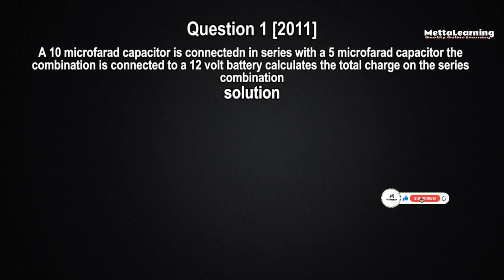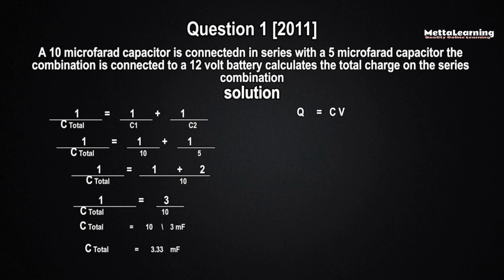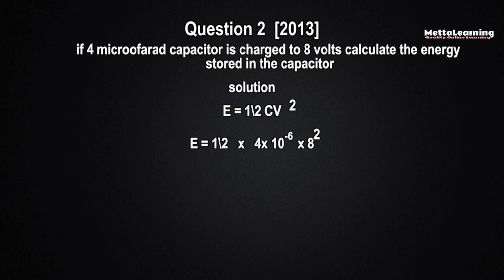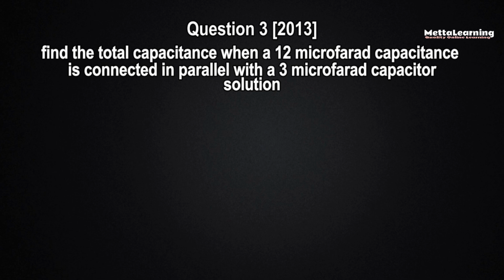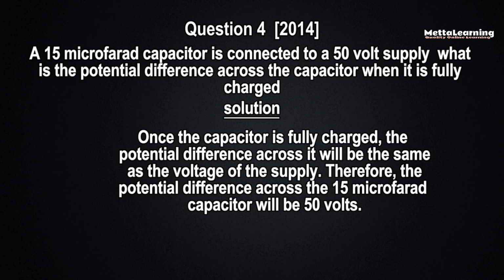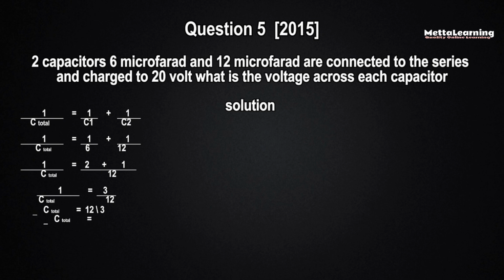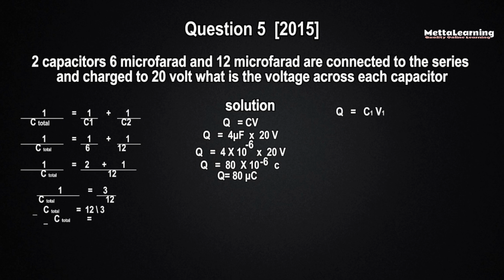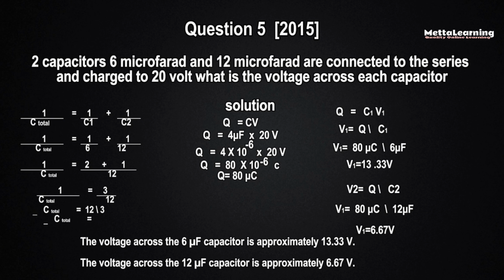How to Solve Capacitor Problems Step-by-Step | Physics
In this video, we covered five different questions on the topic of capacitors in Physics. Learn essential techniques needed to excel in your Physics exams!
Enjoy learning!